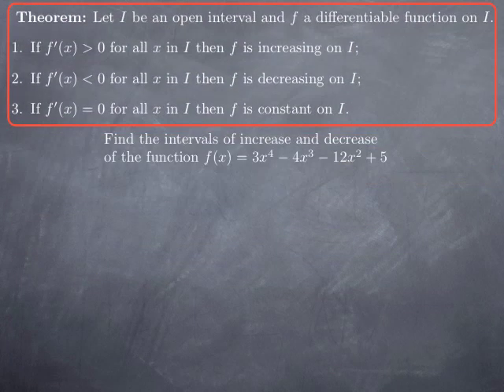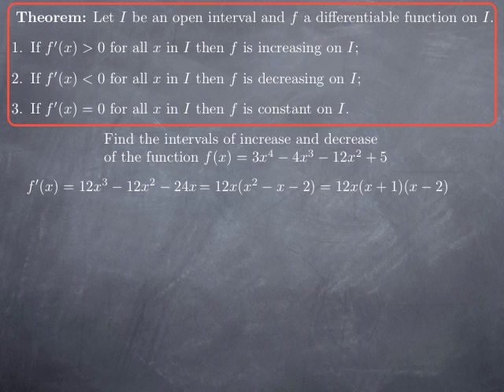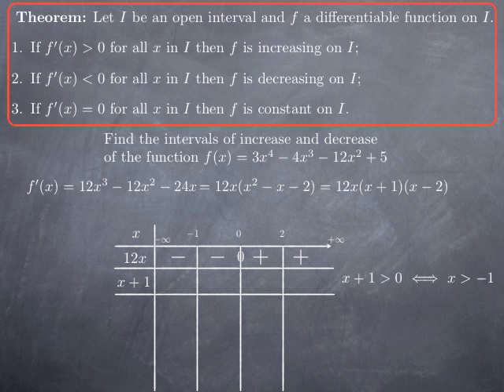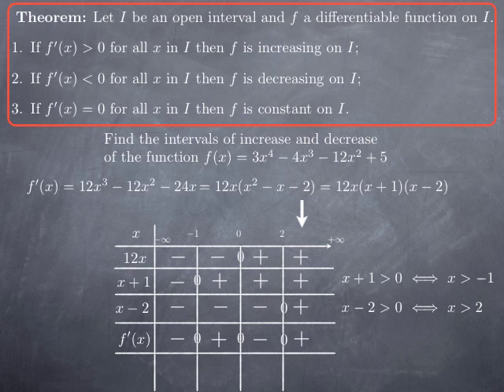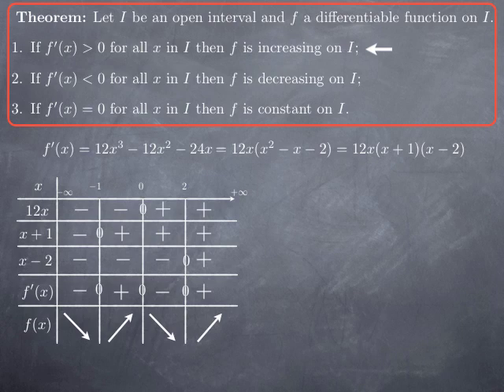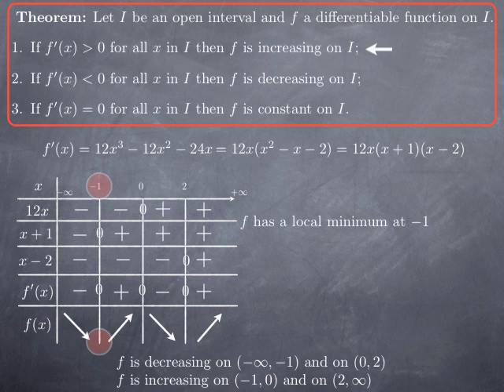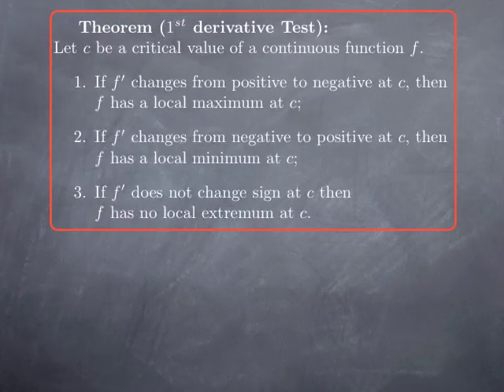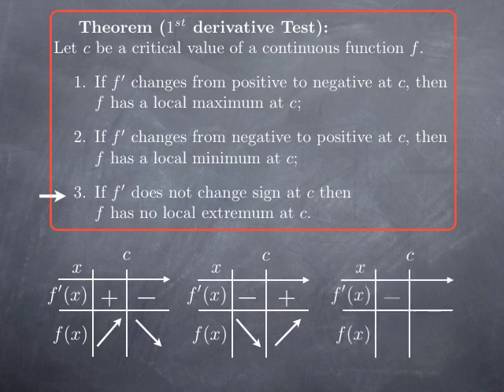M8-5: intervals of increase and decrease (II)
We define increasing and decreasing functions and establish a criteria of increase or decrease on interval for differentiable functions, in terms of the sign of the derivative. We apply this to find intervals of increase and decrease of a function.